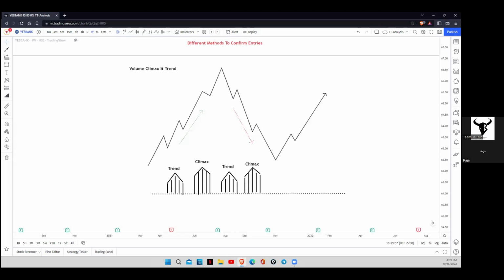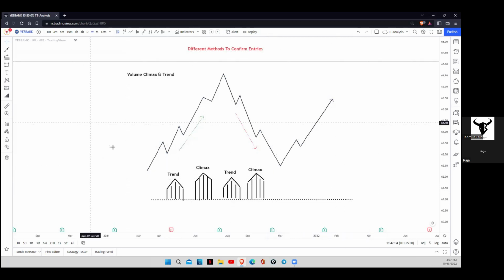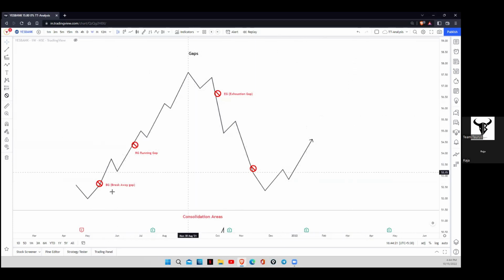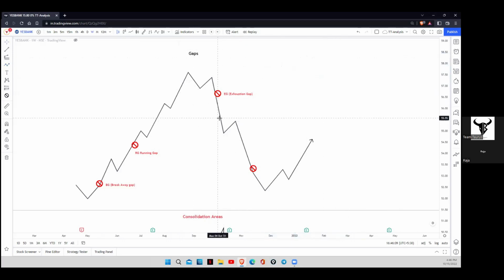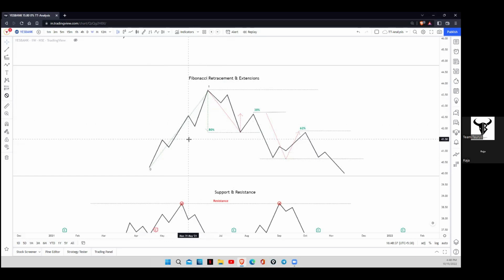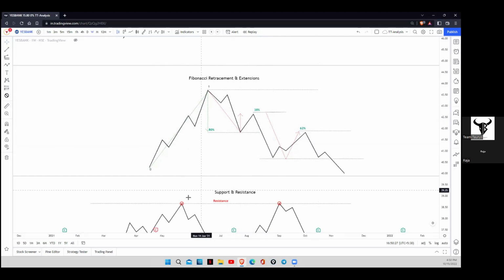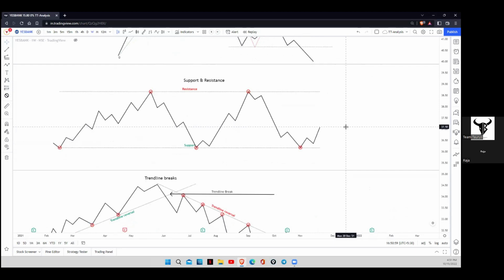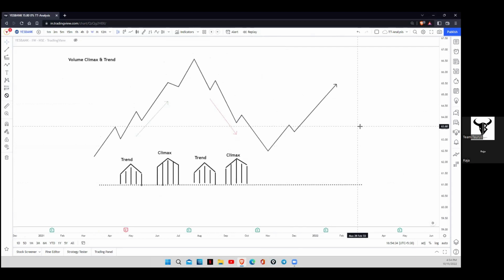Powerful Methods to confirm Entry Part - 1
How to confirm your trade entry with confluence part -1 Introduction.

FII & DII Data
nifty analysis for 4 July Monday
bank nifty analysis for 4 July Monday
bank nifty expiry 4 July Monday
nifty expiry on 4 July Monday
bank nifty expiry 7 July Thursday
NIFTY EXPIRY ON 7 July Thursday
Nifty Forecast
nifty
Nifty Nifty
nifty share price
bank nifty
bank nifty share price
nifty today
nifty tomorrow
nifty analysis
banknifty analysis
nifty prediction
nifty tomorrow
nifty tomorrow
nifty analysis
banknifty analysis
nifty prediction
4 July bank nifty
4 July market
4 July market analysis
4 July nifty
banknifty 2022
nifty 4 July Monday
nifty 4 July 2022
nifty 50 tomorrow prediction
nifty analysis
nifty monday
nifty on 4 July 2022
nifty on monday
nifty prediction